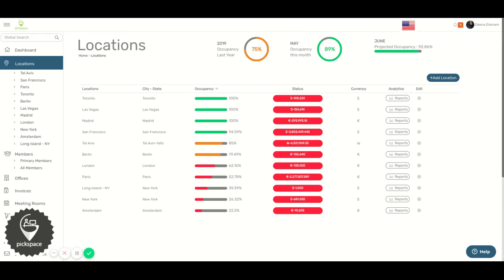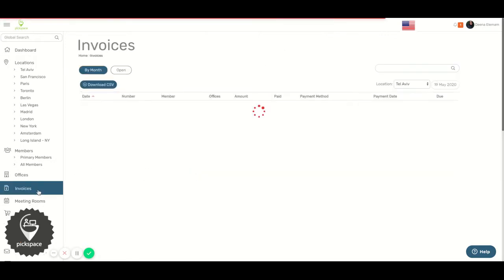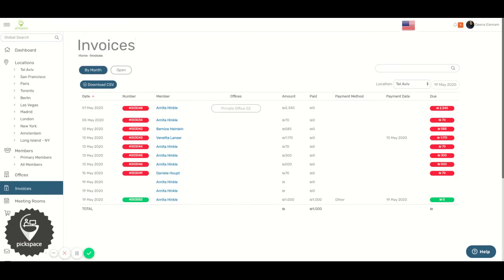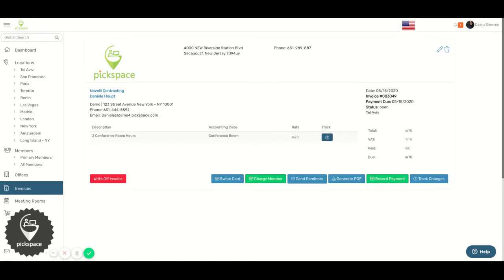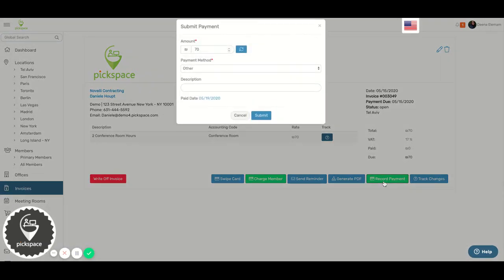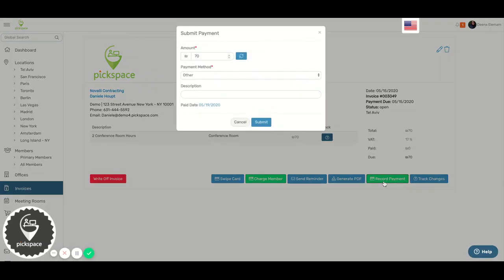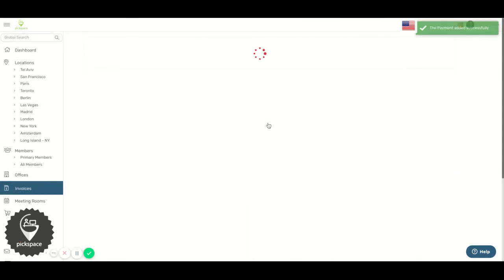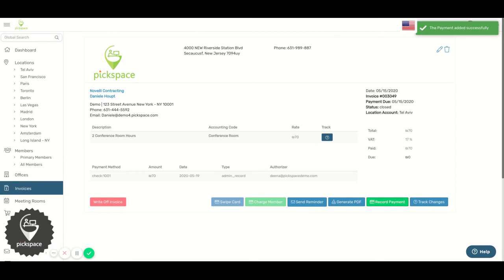How to submit record a payment to an open invoice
Pickspace Real Estate Operating Software  - PREOS -

Subtitles-

Hi, in this video I will show you how to record a payment to an open invoice.
To begin, on the left side, click "Invoices".
Click on an open invoice
Click on "record payment"
Select the payment method
Type in any required information
Edit the payment date
Then click "Submit".
And this is how you record a payment on an open invoice.